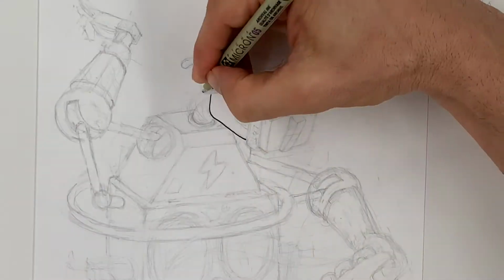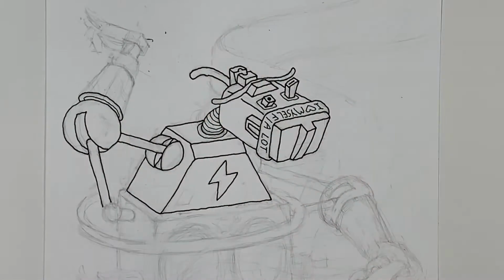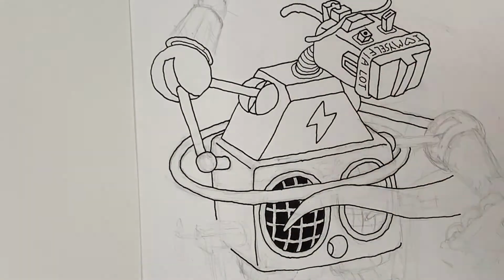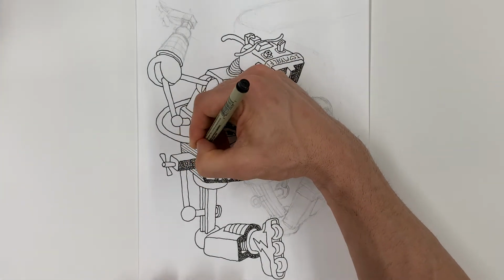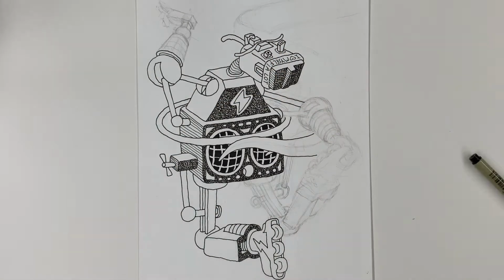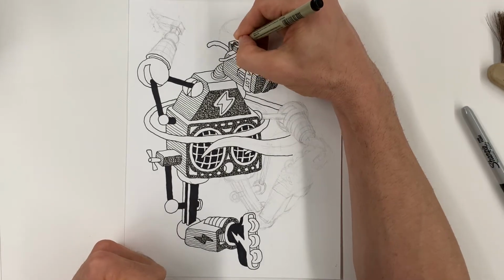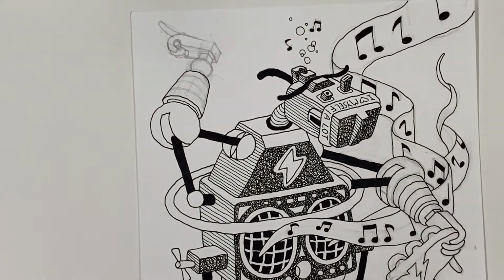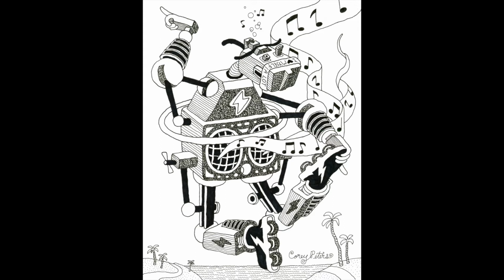Inktober 2020 Challenge, Day 4 Prompt: "Radio" Demo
In this video, I offer insight into my thought and drawing process, while constructing this illustration for the Inktober 2020 challenge on Instagram